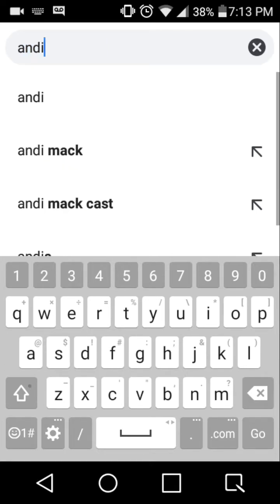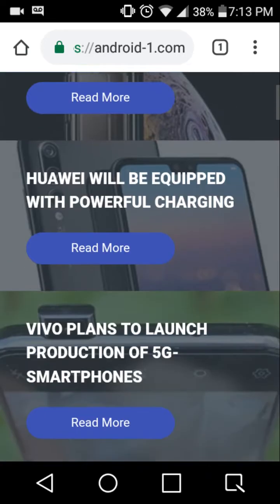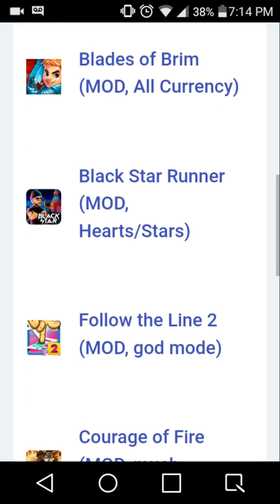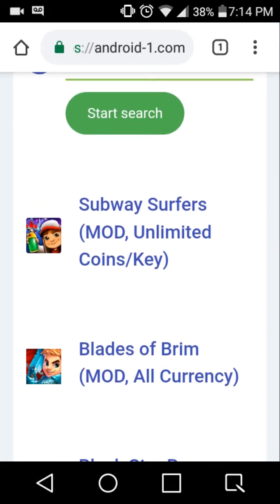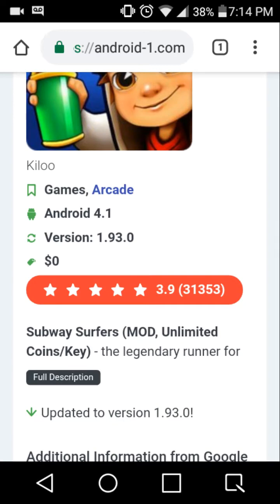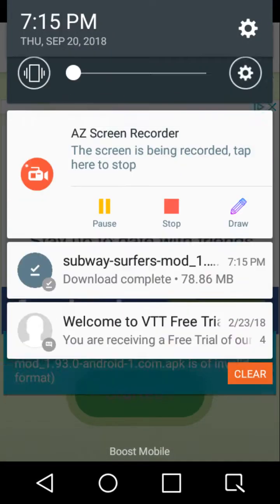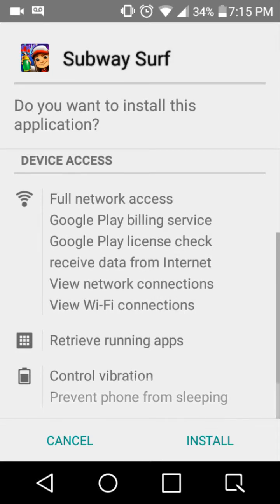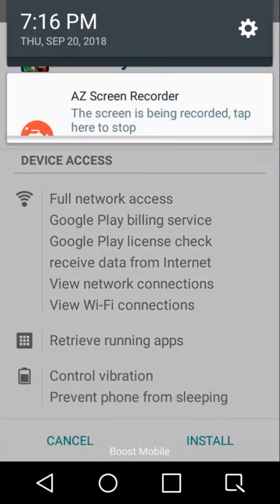How to hack subway surfers on mobile 100% working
Like and sub peace